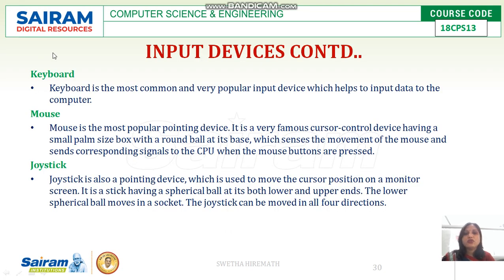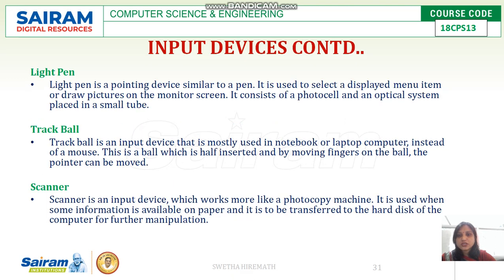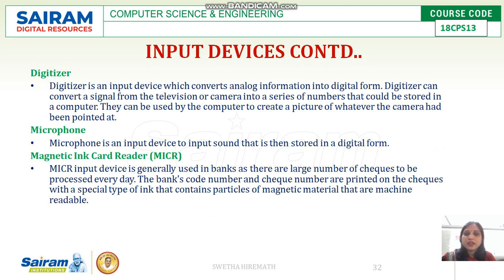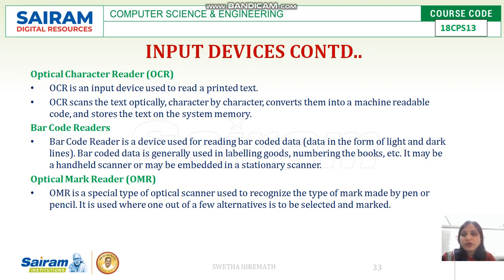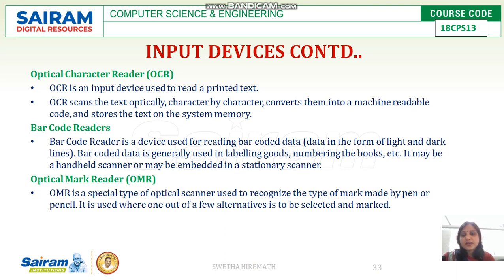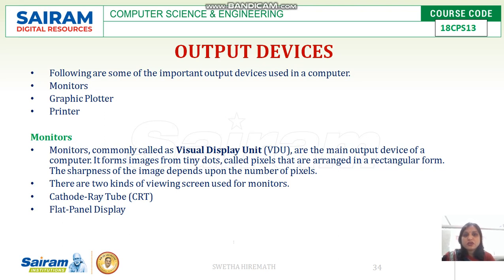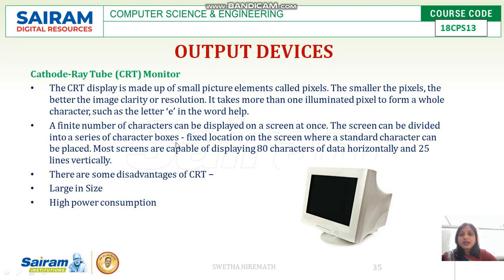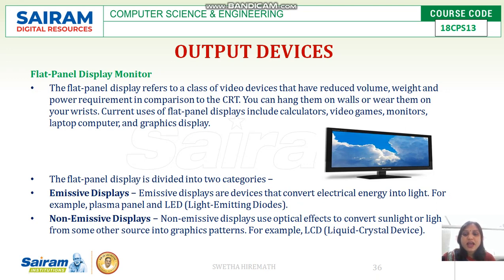LECTURE VIDEO_18CPS13_MODULE 1_INPUT DEVICES, OUTPUT DEVICES_SWETHA HIREMATH